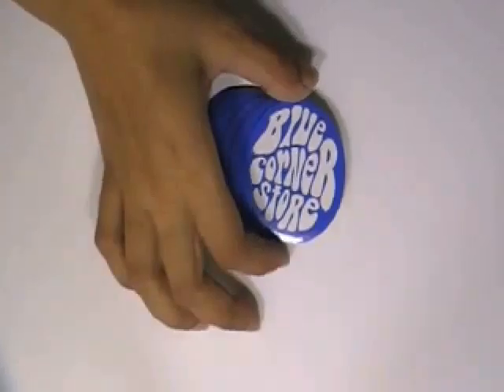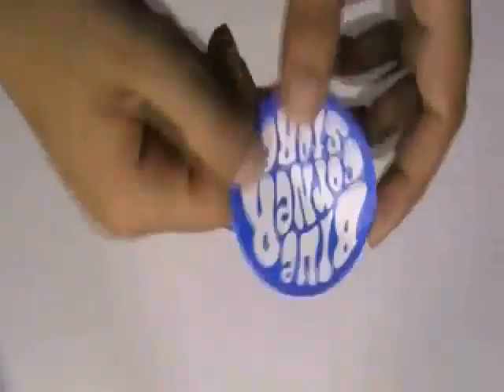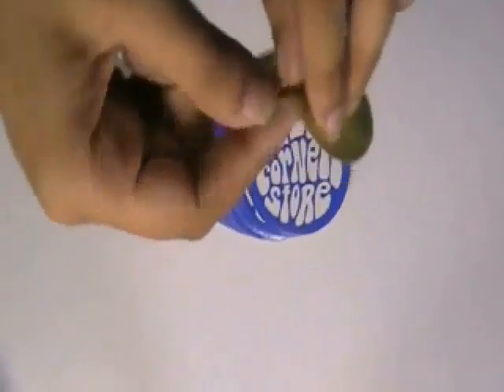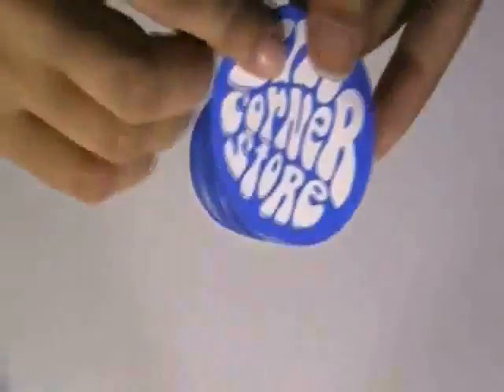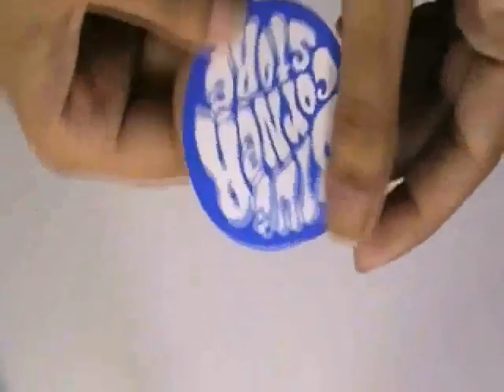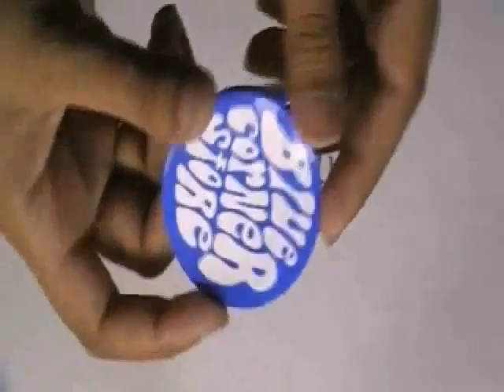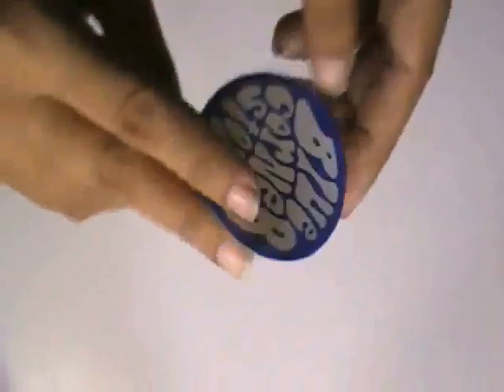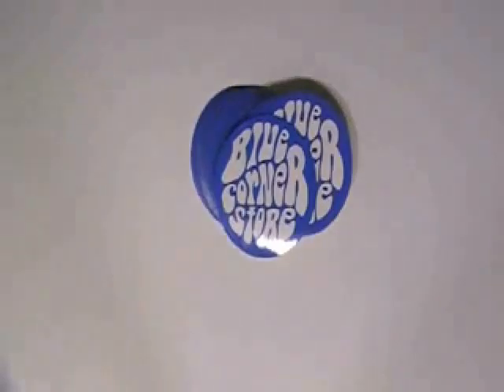BMW Wheel Stickers